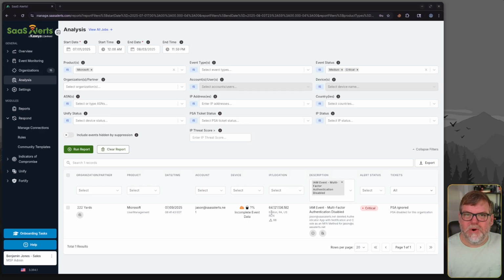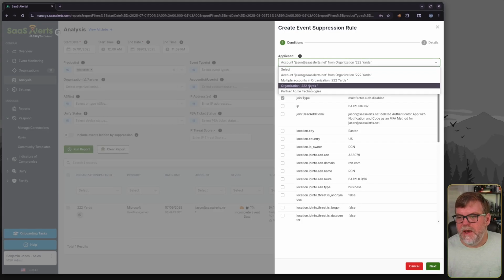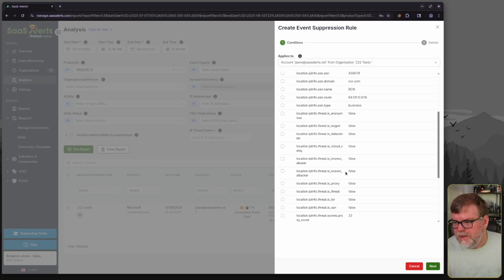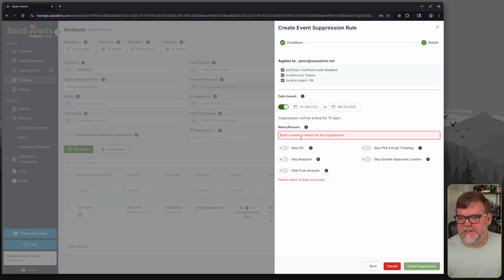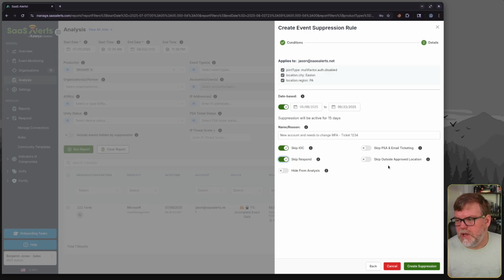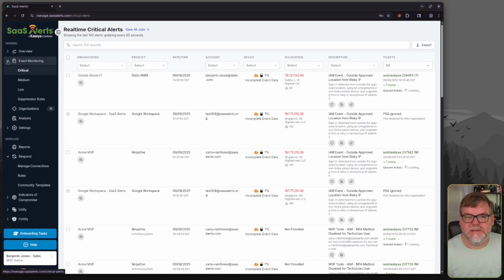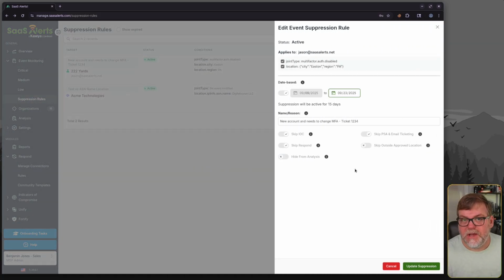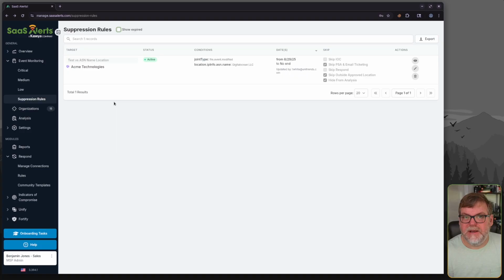Gettin' Techy with SaaS Alerts — Advanced Suppression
We'll closely examine the new Advanced Suppression feature!  False positive identification can really be performed with this new feature!